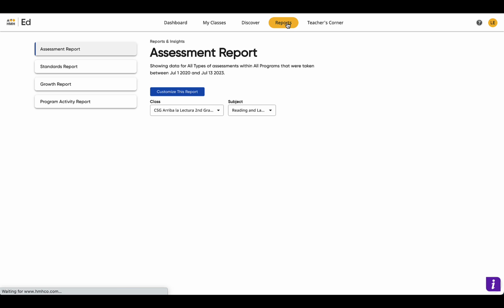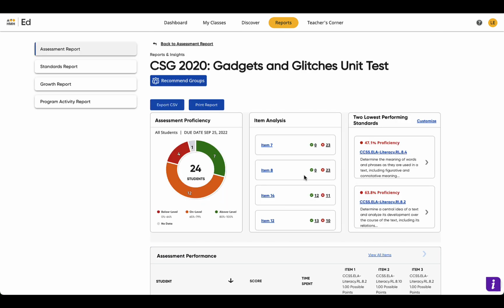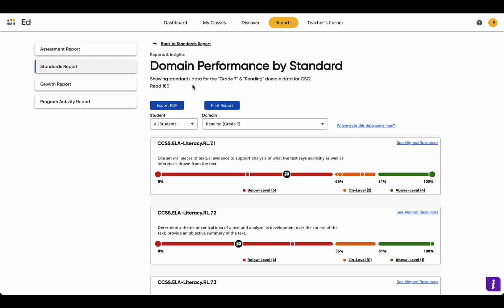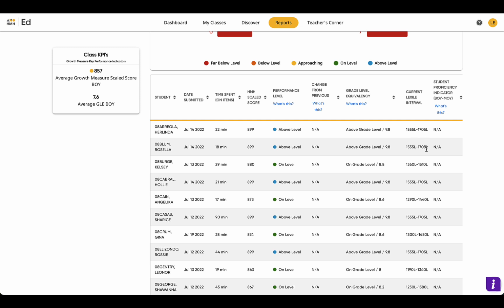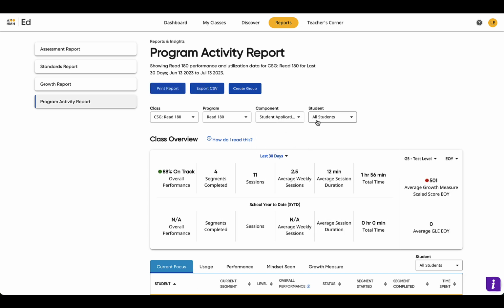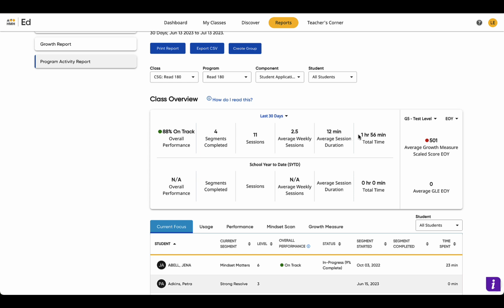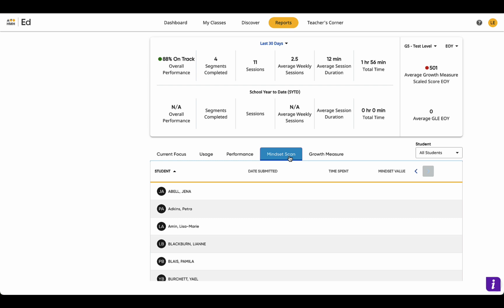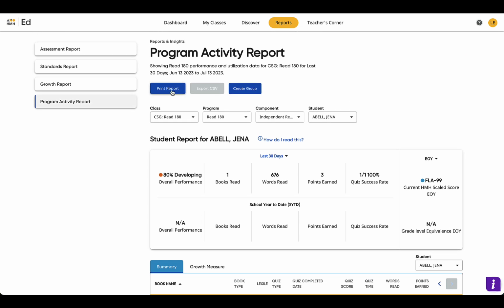6. Reporting | Read 180